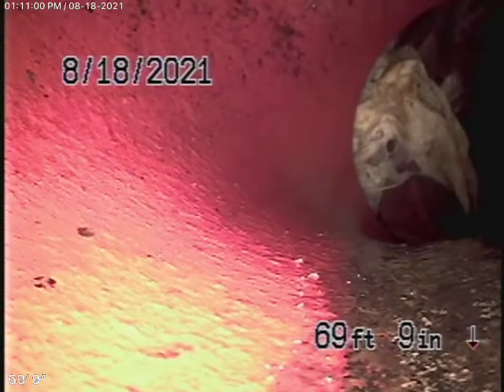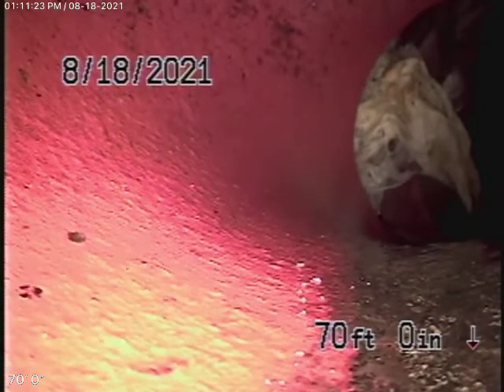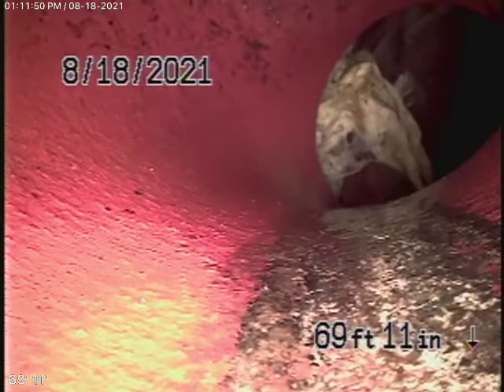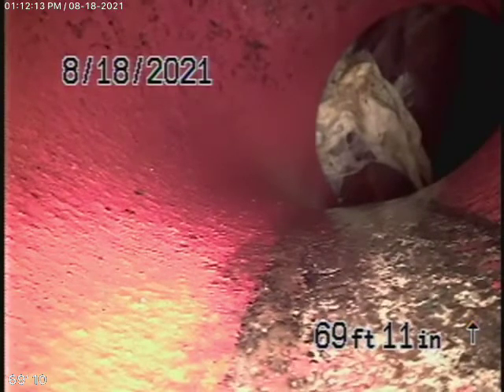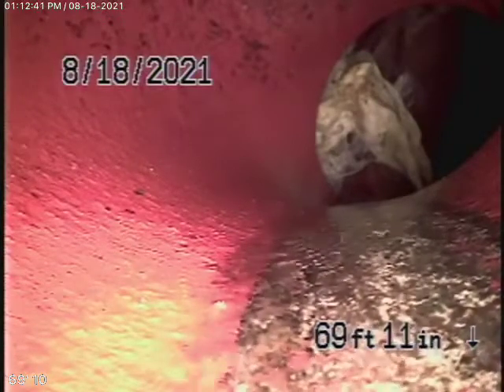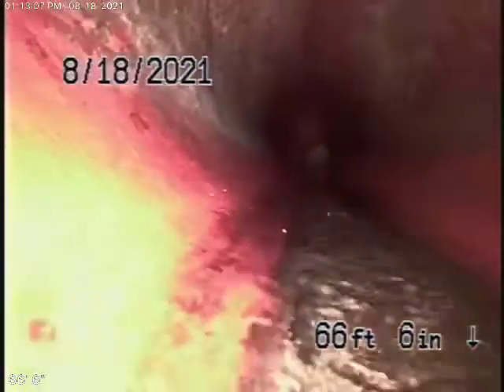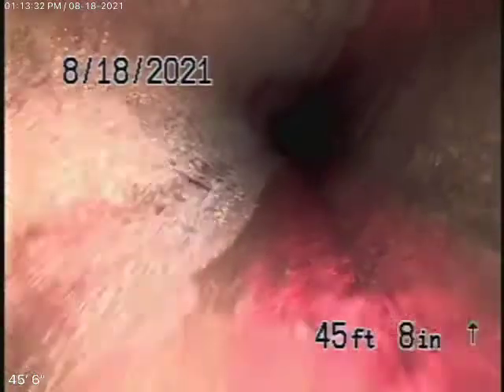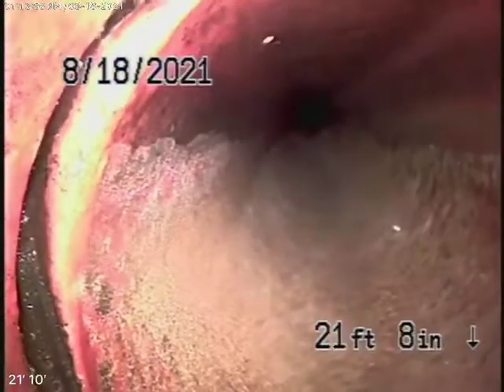2011 W Magnolia Blvd